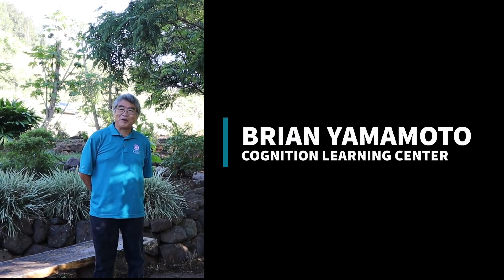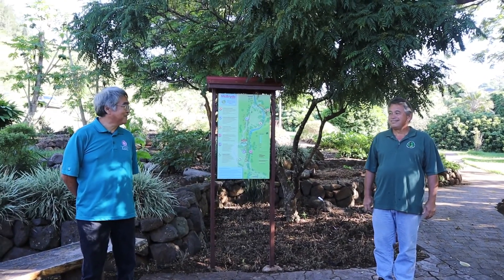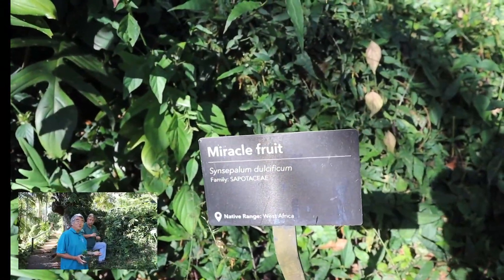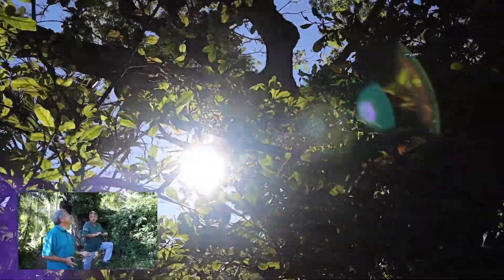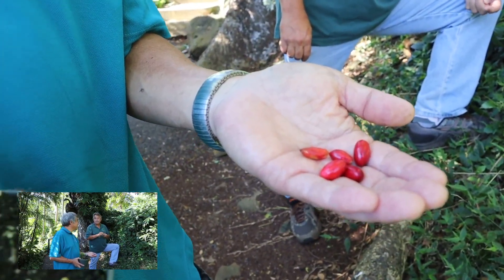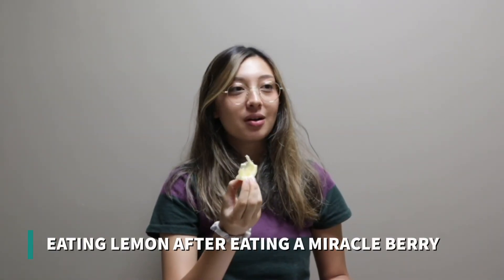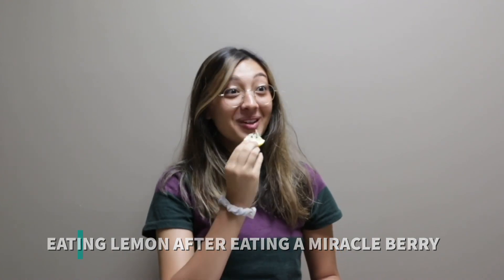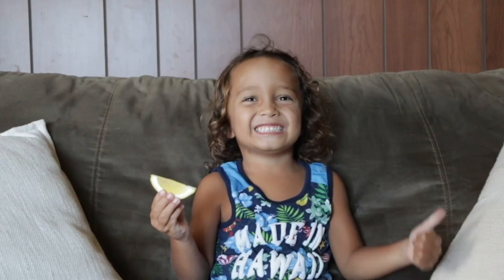Sprout Learning - Miracle Berry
ATTENTION! Before working with any plant material, please make sure to consult with an adult/professional to keep yourself, as well as the plants safe.

Along with the National Tropical Botanical Garden, we explore our interesting plant of the month - Miracle Berry. What happens when you eat the Miracle Berry before eating something sour?